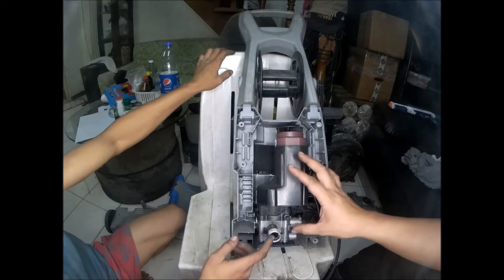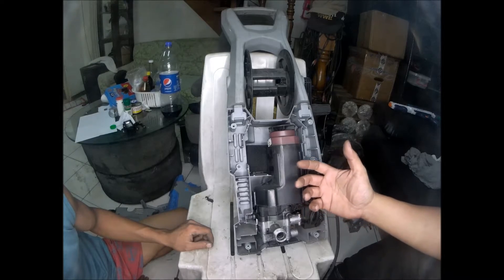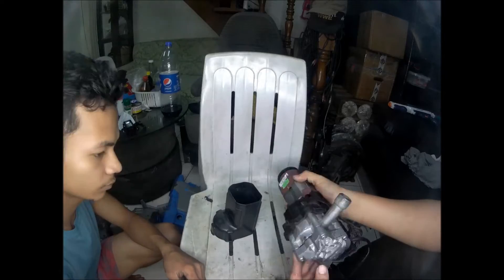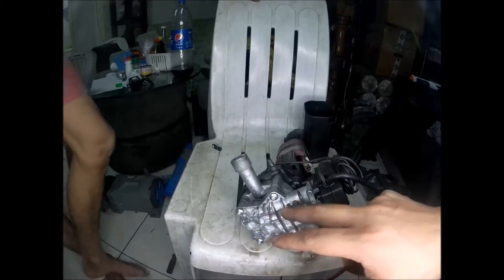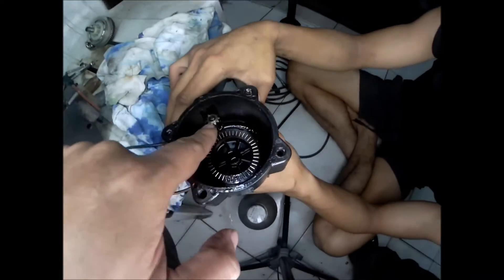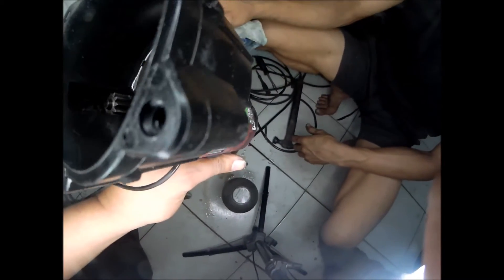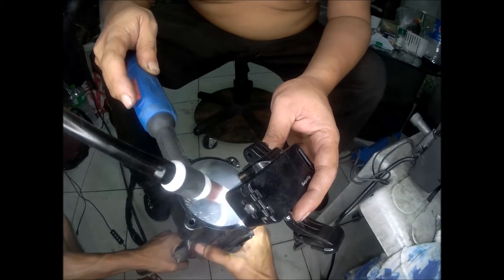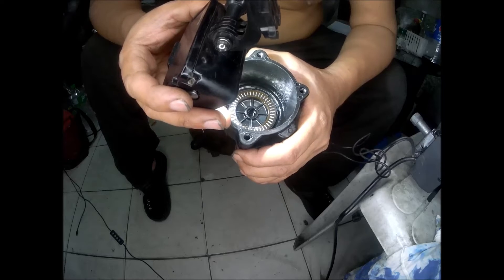DIY Electric Pressure Washer repair FASA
My DIY repair of my electric high pressure washer